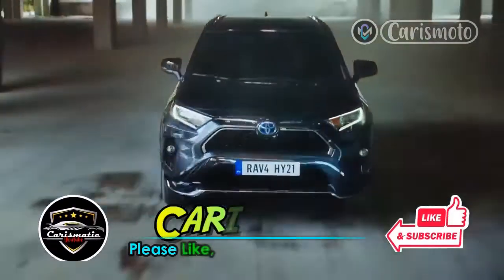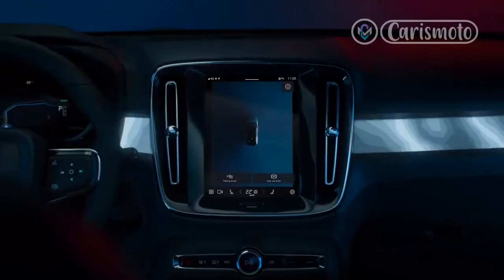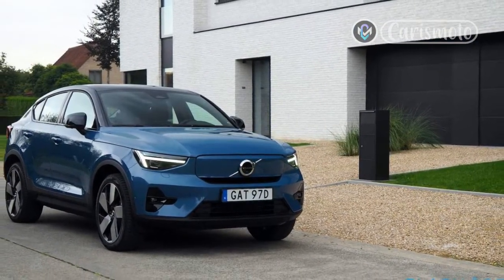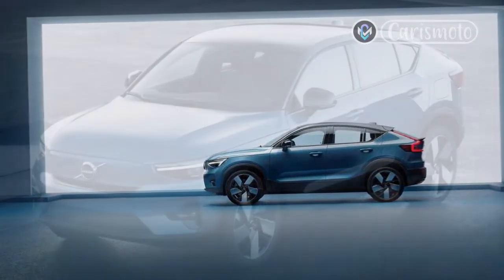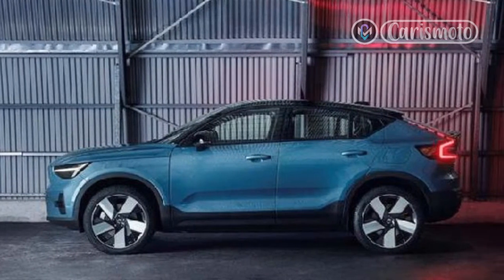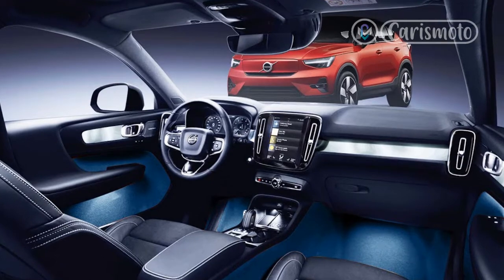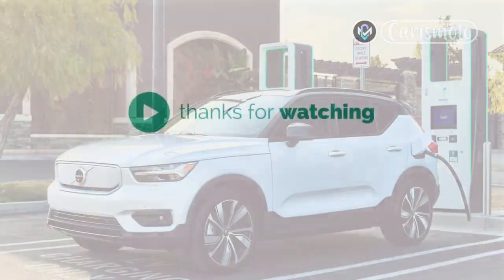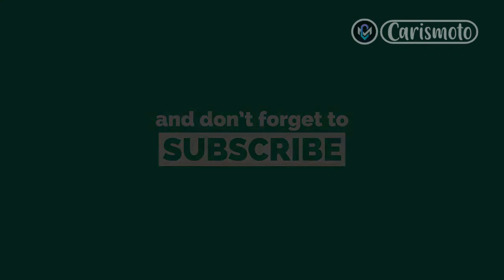2022 Volvo C40 Recharge First Drive; EV Puts the Fast in Fastback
Meet the new C40 Recharge, Volvo's first foray into the "four-door coupe" SUV format and its first model to be offered exclusively with a battery-electric powertrain. Based largely on the XC40 Recharge—which has gas-fired siblings—the new C40 shares many of that electric SUV's delights, including handsome styling and grin-inducing acceleration. Unfortunately, it also shares a few of the XC40's drawbacks.

Volvo C40 Recharge: A Familiar Drive In A Slicker Package.
We have a lot of nice things to say about the Volvo C40 Recharge's looks, but you probably want to know how it drives, so that's where we'll start. The C40 shares most of its mechanical bits with the XC40 Recharge, including the 402-hp, 487-lb-ft two-motor powertrain. And like the electric XC40, it's comically quick versus your expectations—Volvo claims a 0-60 mph time of 4.5 seconds, 0.2 second quicker than the XC40. Our testing showed the XC40 Recharge to be even quicker than Volvo claimed, and we wouldn't be surprised if the C40 Recharge makes the sprint in something closer to four seconds flat.

While getting from 0-60 in the C40 Recharge is good for grins, it's the 50-80 that'll really make your eyes pop. Who thought merging onto the highway could be such fun? In the C40, you can stroll up the on ramp behind the slowest of trucks, then move into the left lane as you nail the accelerator, disappearing into the distance in glorious near-silence.

Regards,